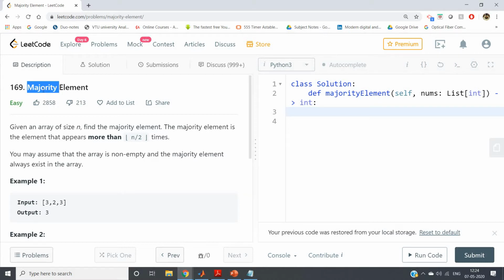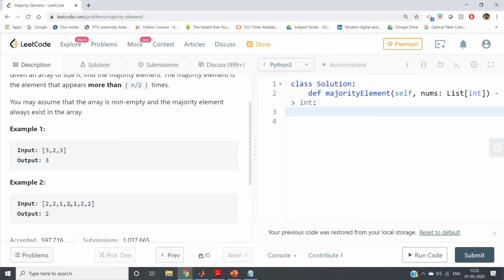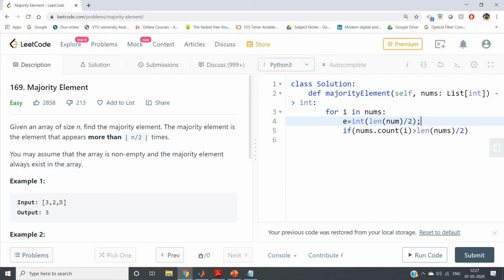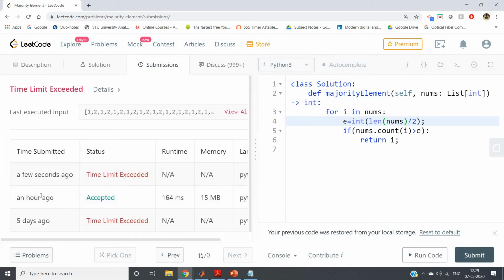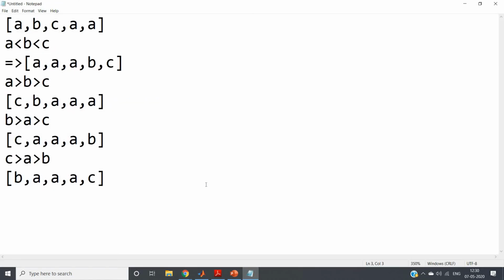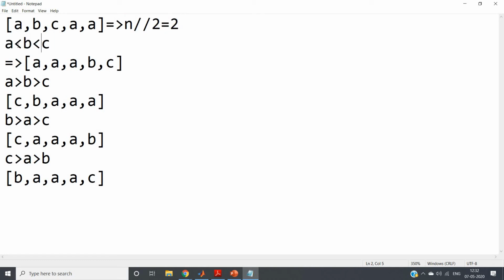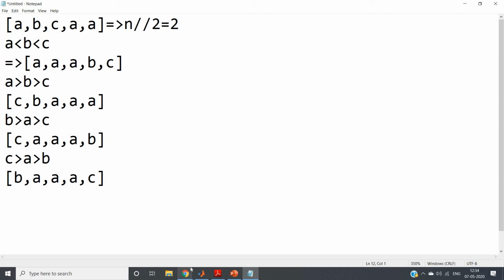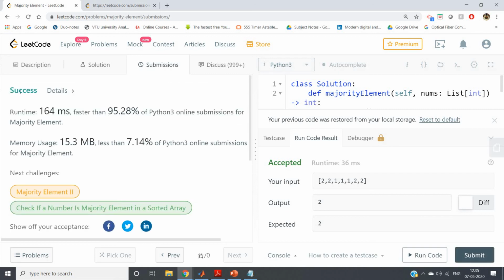Majority Element | Python | Castor Classes